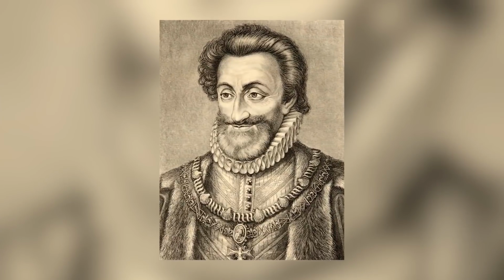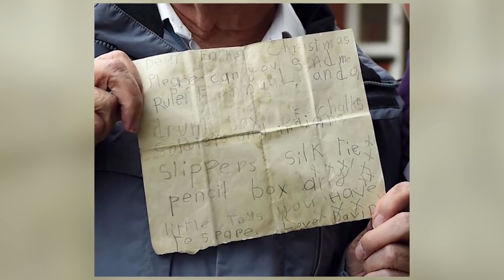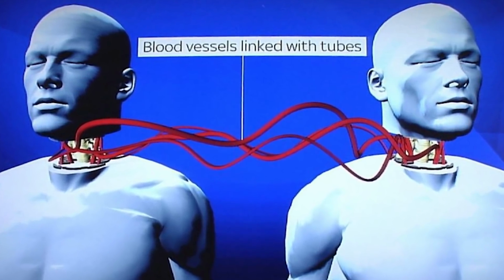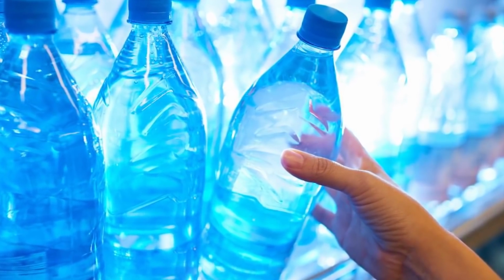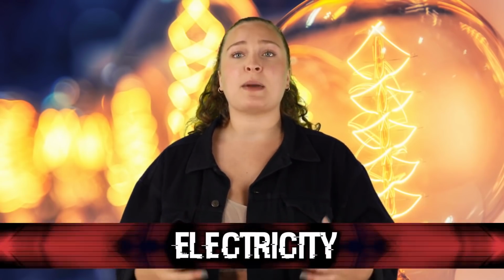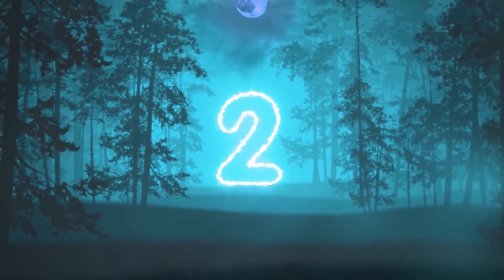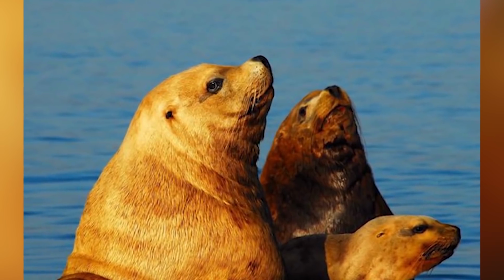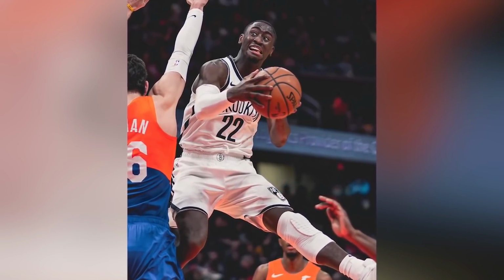Top 10 Discoveries That Left People Speechless | Marathon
Every day there are more and more discoveries in many different investigative and research fields. Outer space, the oceans, dig sites, you name it - there is something out there that exists that we don't know about yet. Because as much as people like to say we know a lot, there is infinitely more that we don't know or understand. So buckle in for a marathon about it all, from creepy to cool, ancient artifacts to unsolved mysteries, and everything in between. Here is a marathon of Top 10 Discoveries That Left People Speechless here on Most Amazing Top 10!

Time Codes:
0:00 - King Henry the 4ths Head
4:36 - The Letter
5:43 - The Essex Sarcophagus
9:50 - Head Transplant
13:46 - Multiple Earths
16:33 - The Parasite
20:54 - Electricity
27:33 - Ingredients of the Universe
30:41 - Vancouver Island Discovery
33:50 - Real Estate Agent

Hosted By:
Ayman Hasaan
Che Durena

Edited By:
Abbey Kelly